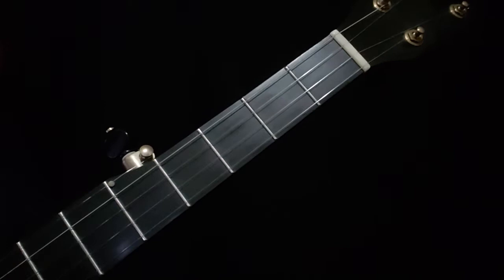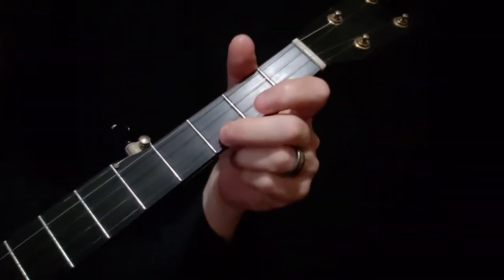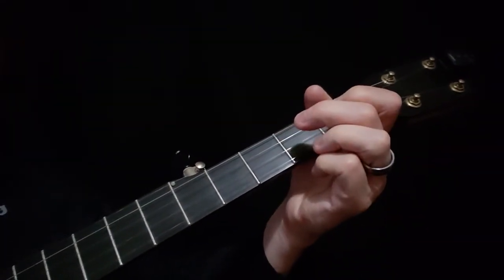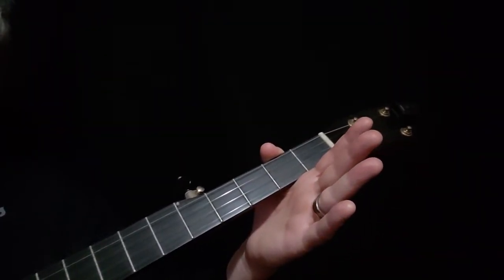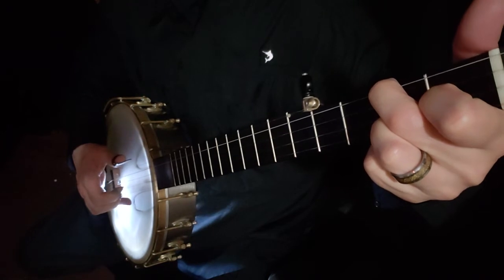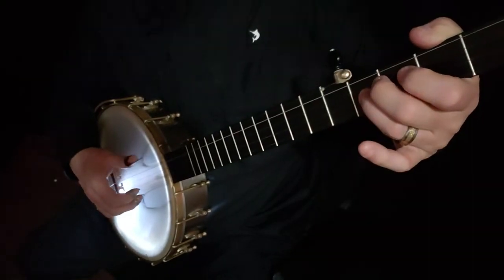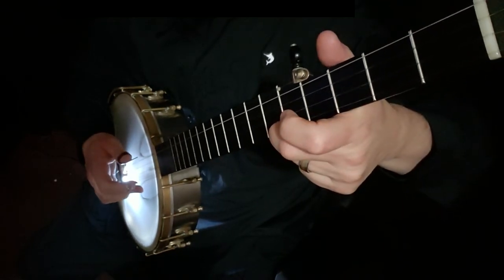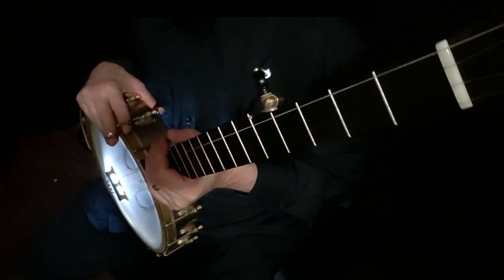Lesson 3: Bluegrass Banjo